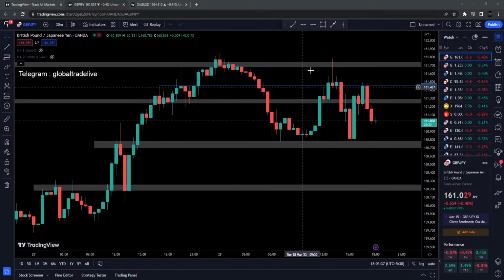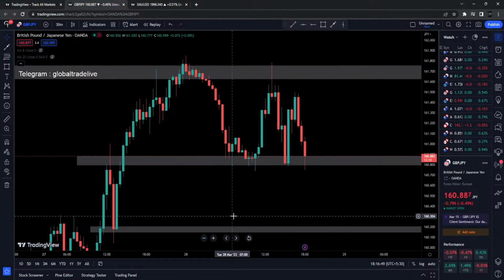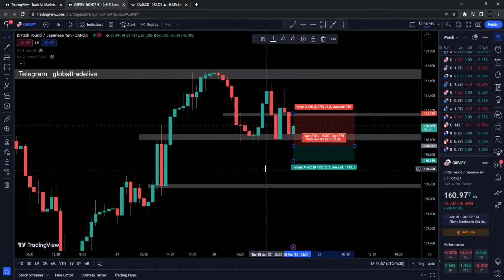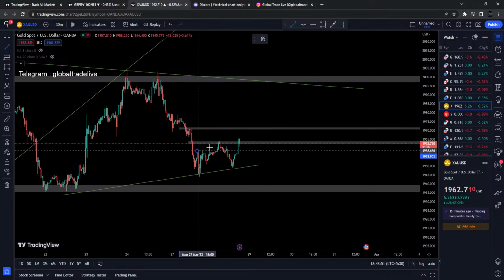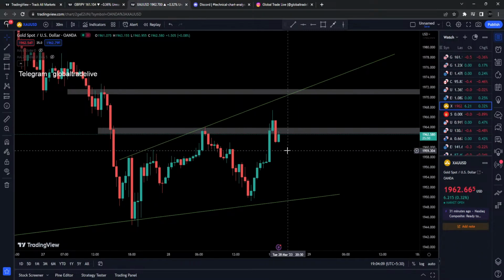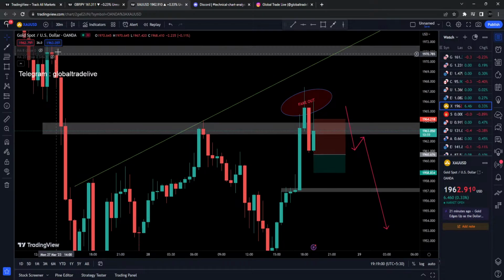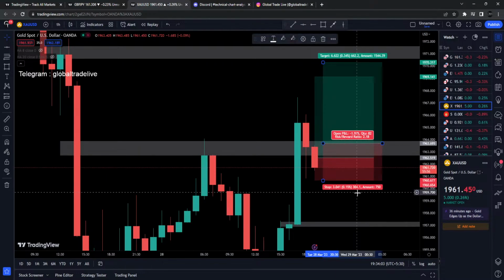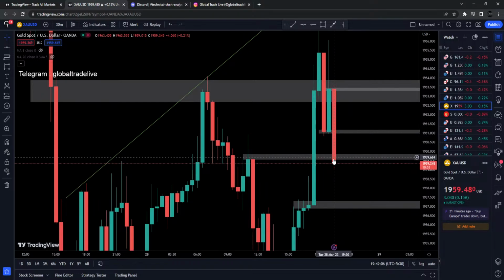Live Forex Trading - NY Session 28 March 2023